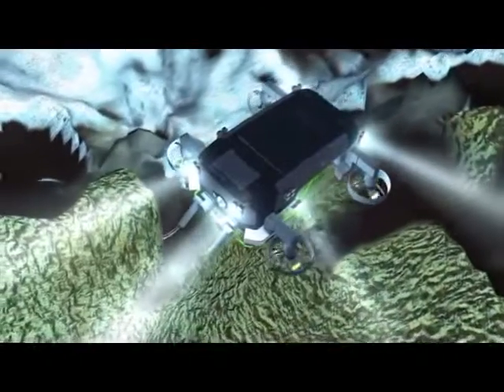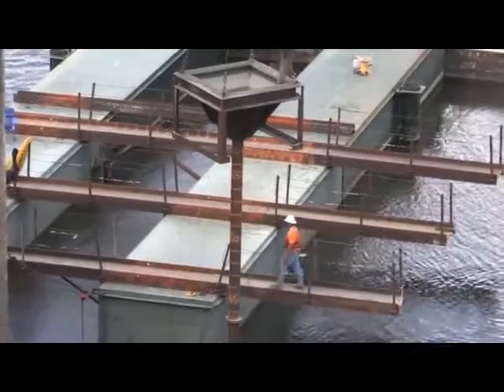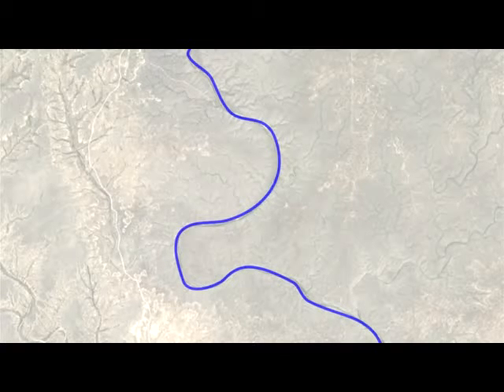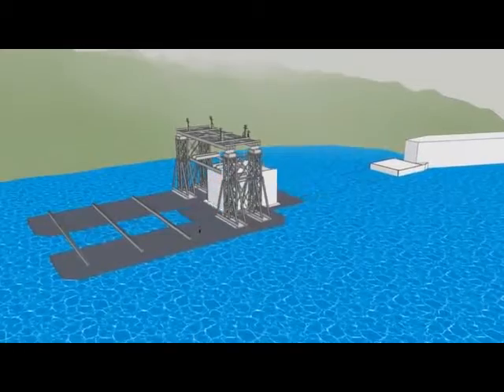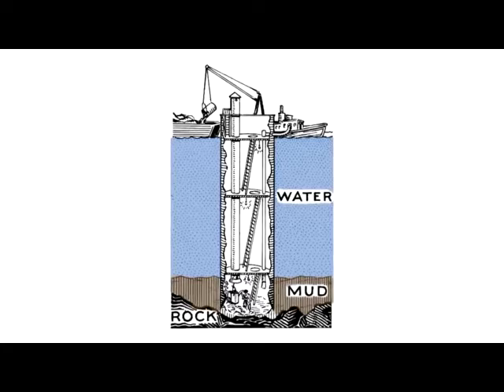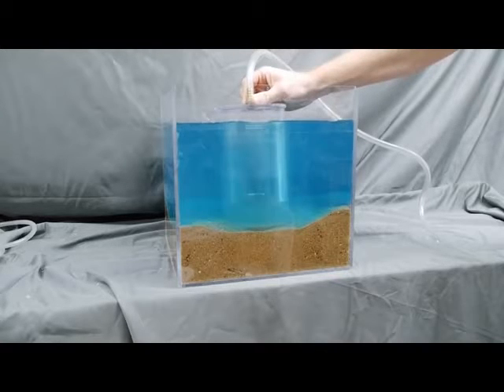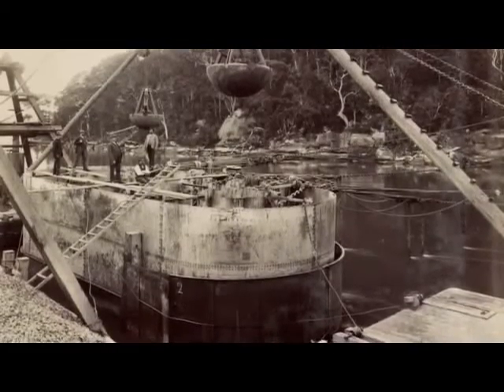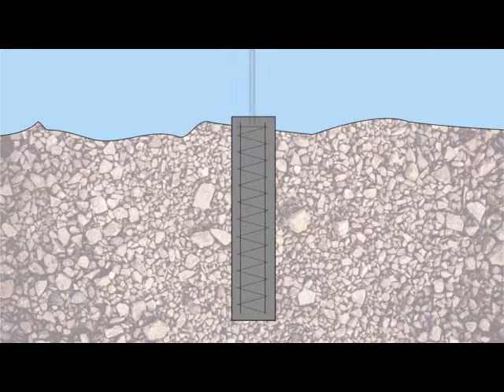Construction of Structures in Water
Civil Construction in water bodies